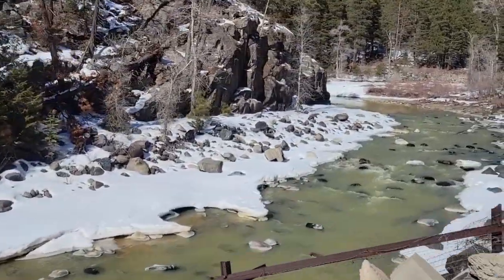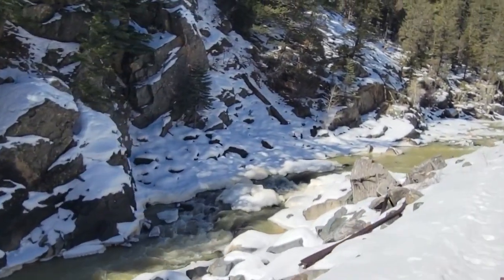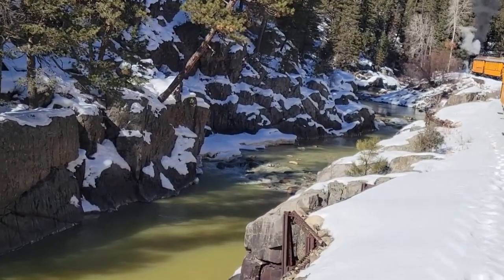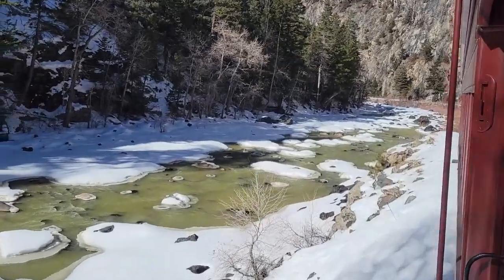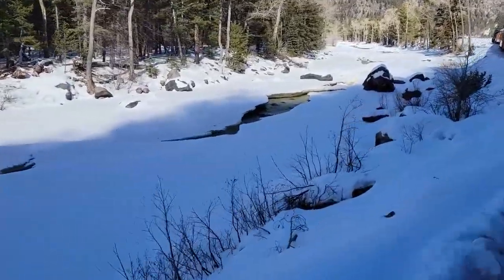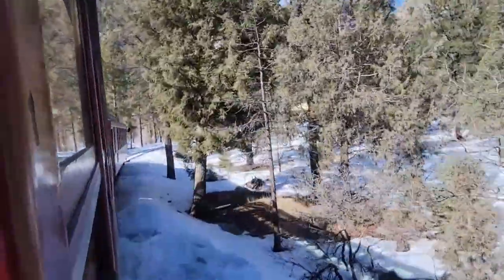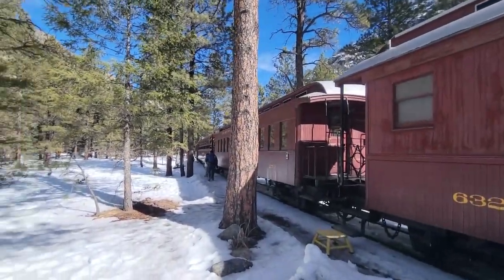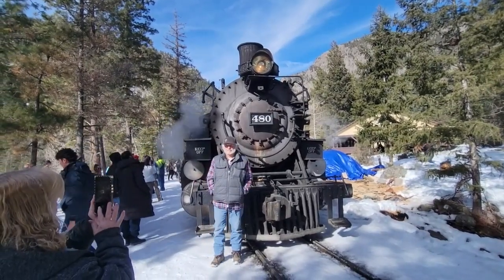Durango Part 2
The Durango and Silverton railroad Colorado Rocky Mountain adventure. I highly recommend the Cascade Canyon train on the Durango and Silverton. The scenery on the Durango and Silverton Cascade Canyon steam train was the best scenery I have ever seen. The Durango and Silverton has 4 Steam engines and 3 diesels. The Durango and Silverton Railroad is a railfan dream the whistle on the steam engine I had on my trip to Cascade Canyon was locomotive 480 oil powered. The whistle made me speechless and the views were amazing. The views on this train route was well worth the 3 hour drive. During the summer time the Durango and Silverton Railroad operates 4 trains daily. 1 train to the Cascade Canyon and 3 to Silverton. The trains are dispatched 20 minutes apart  during the summer. May 14th is the first train to Silverton. The lantern in my videos on the last car of the train is there for a purpose. The lantern on the last car of the train is used as a back headlight at nightfall.  I find it cool on how the railroad warns other trains to slow down or stop. The breakman goes out and walks 10 feet back places detonators on the tracks to warn the crew on the next train to slow down and be at a speed where you can stop.